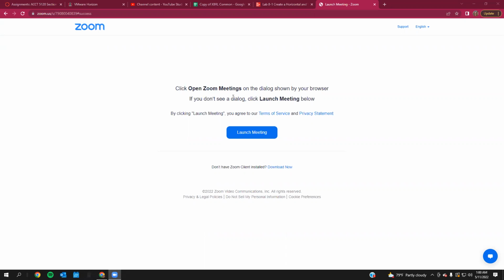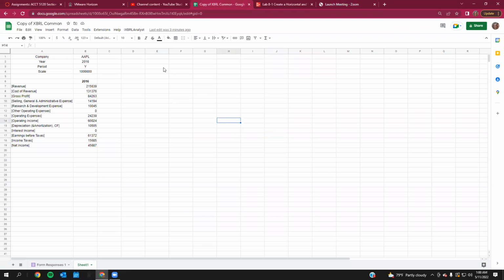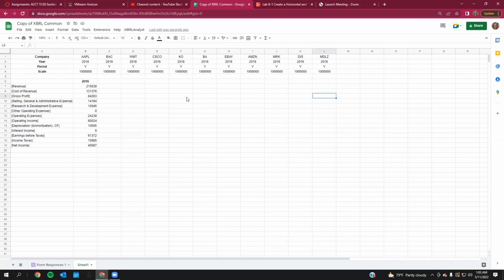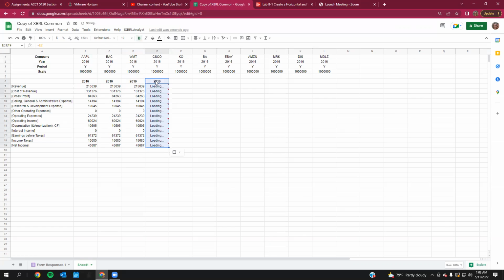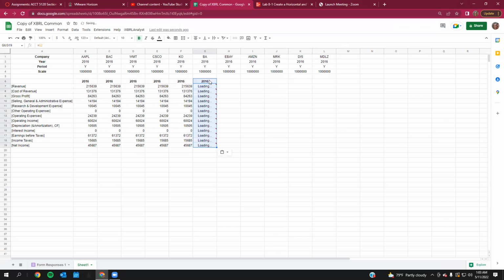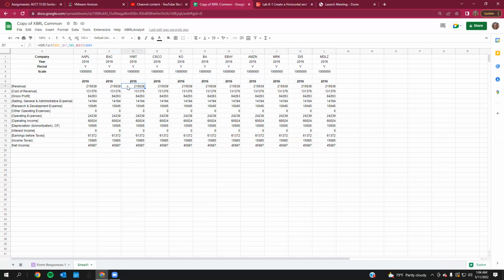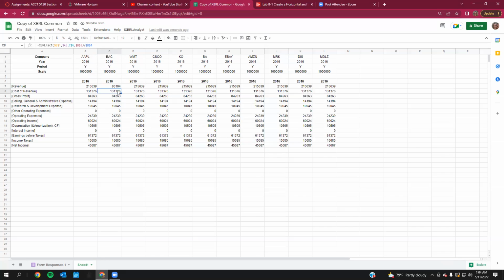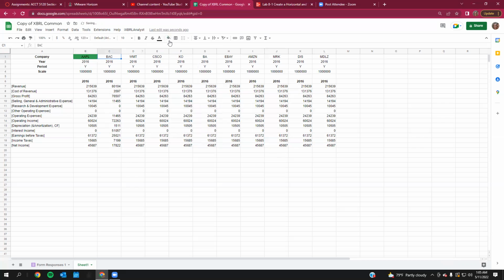Lab 8 2